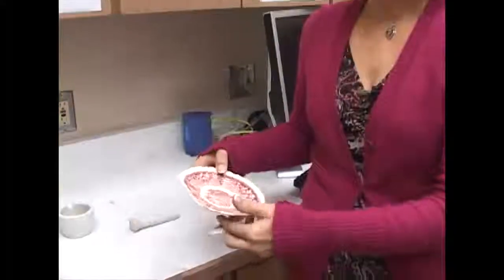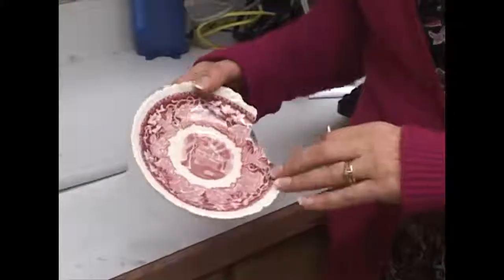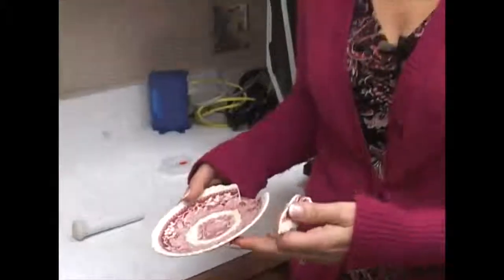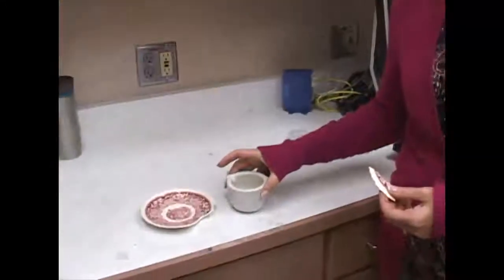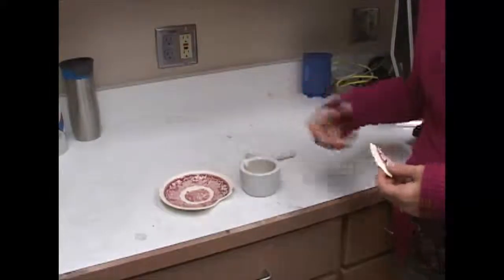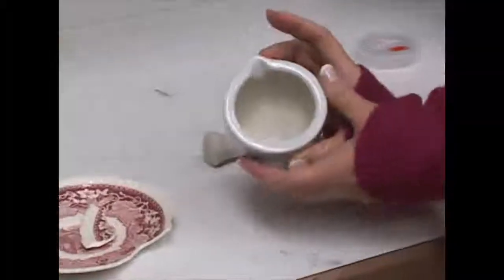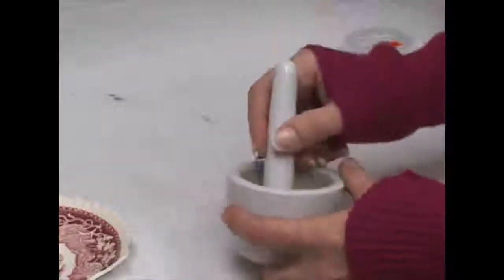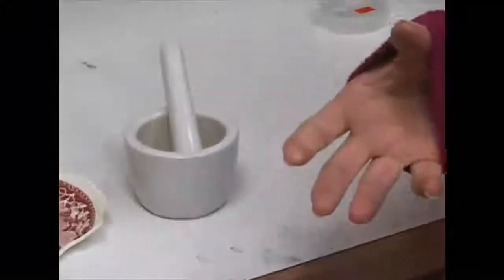Preparing a china plate for XRD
XRD can be used to identify the kind of lead that might be found in old pottery. This video shows how a plate can be prepared for powder X-ray diffraction.